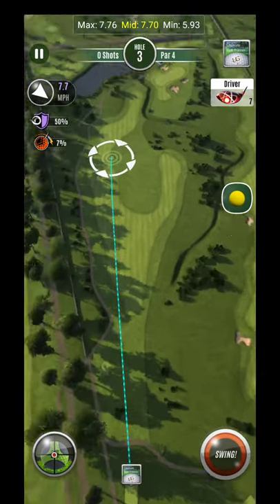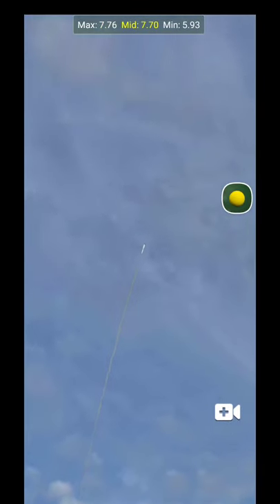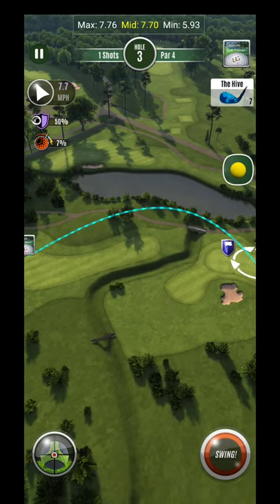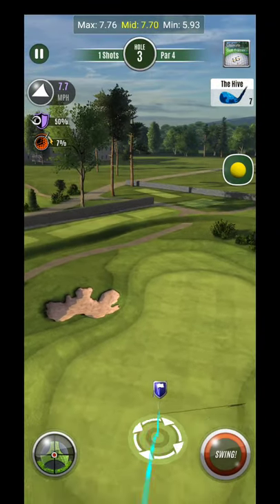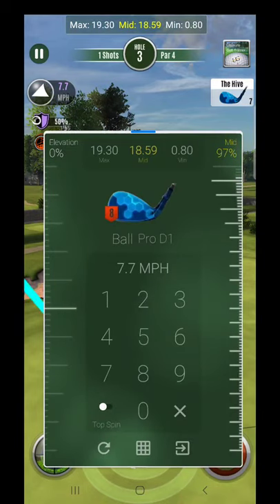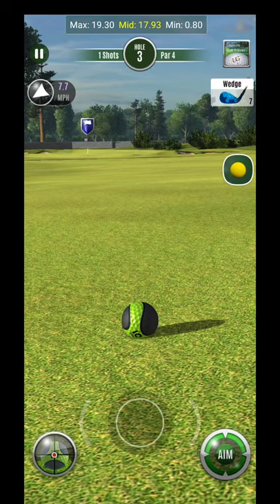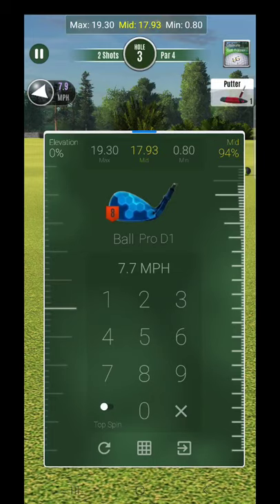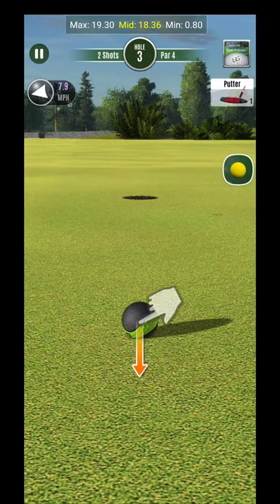Ultimate Golf Close House Colt Course Hole 8 Par 4 TOUR PRO